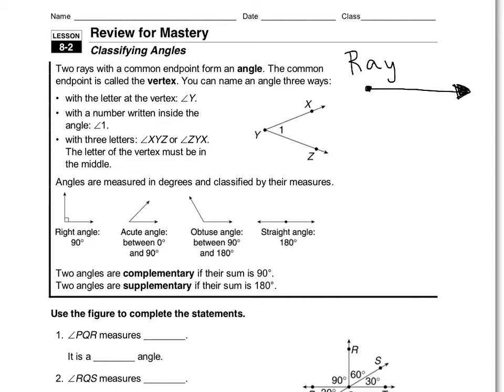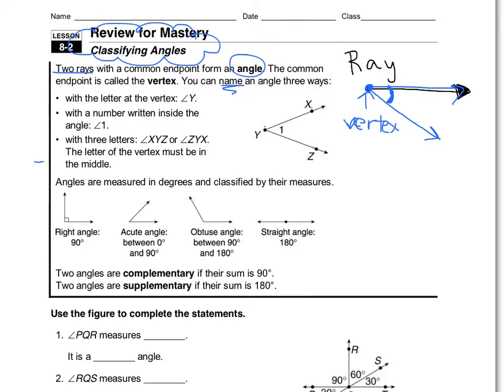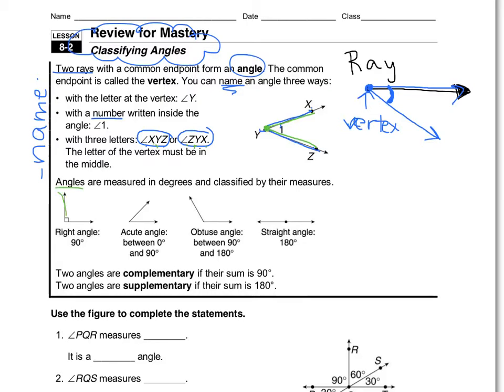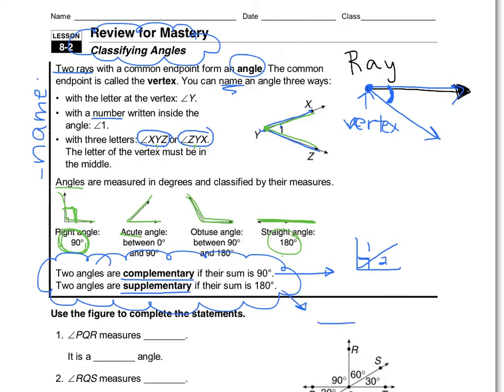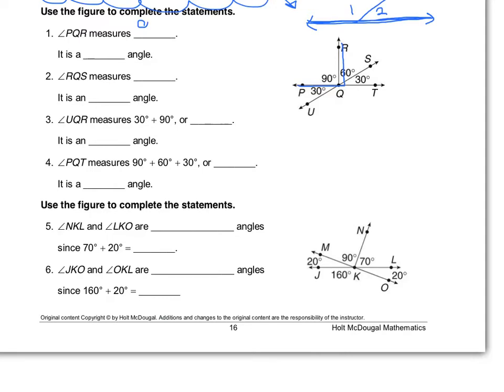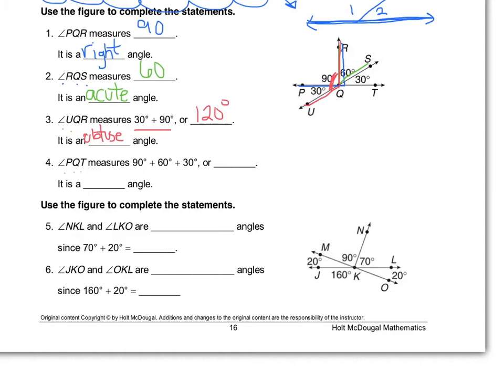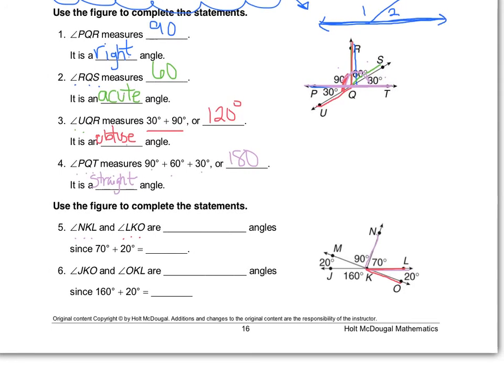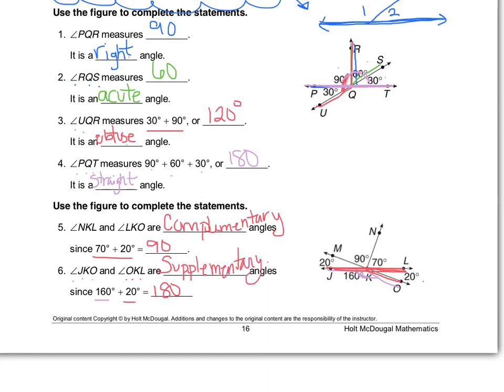8.2 Classify Angles